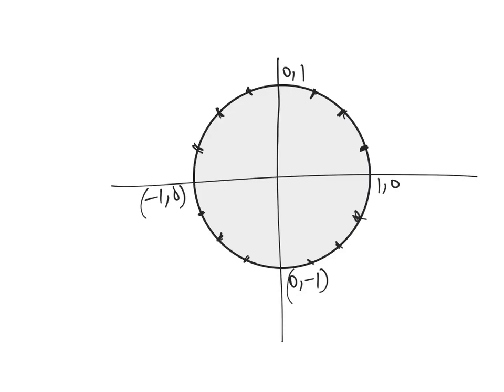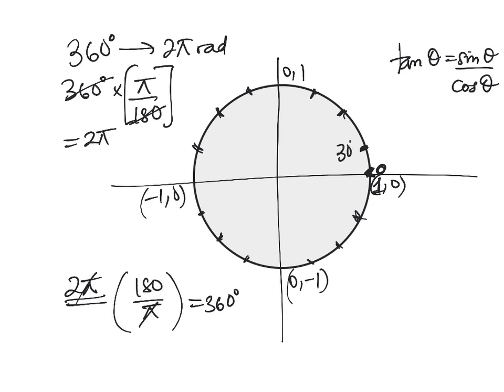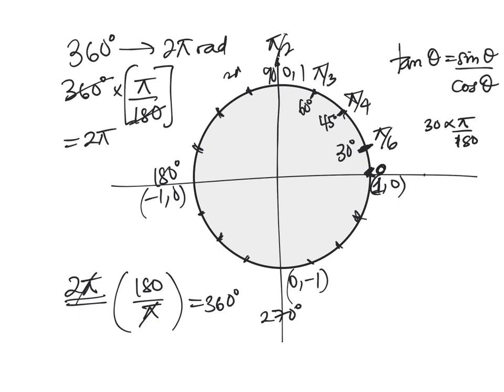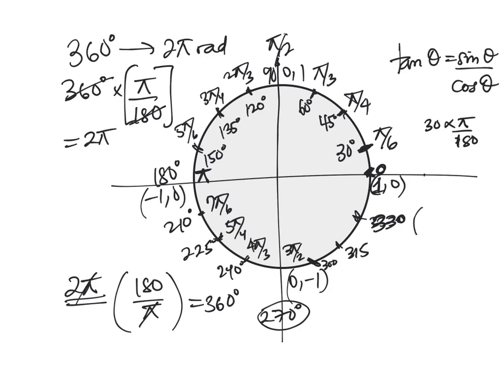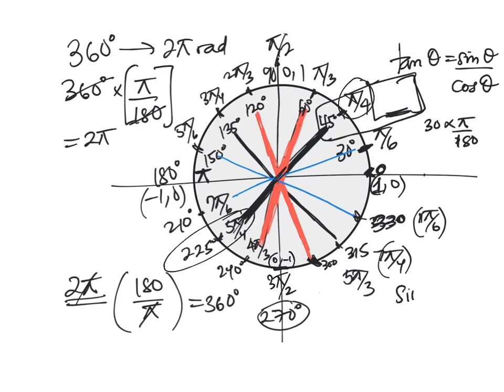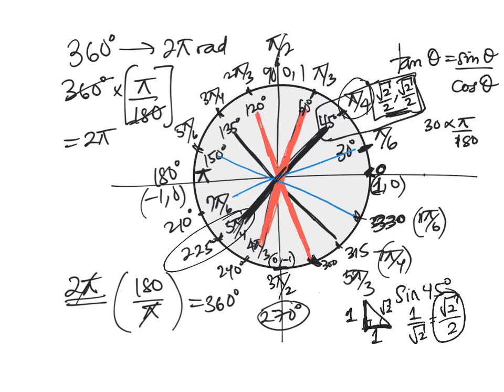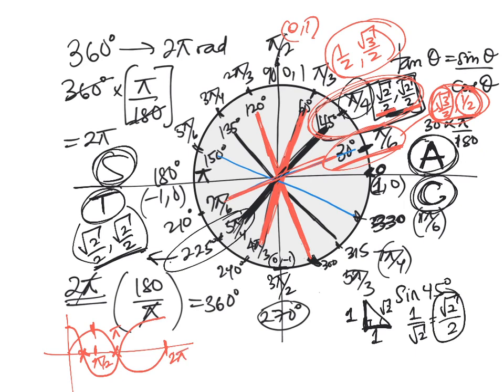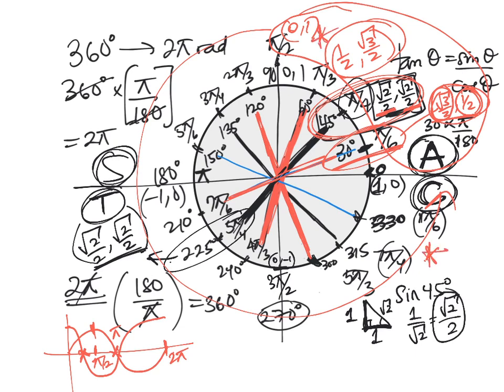Unit Circle and Radians